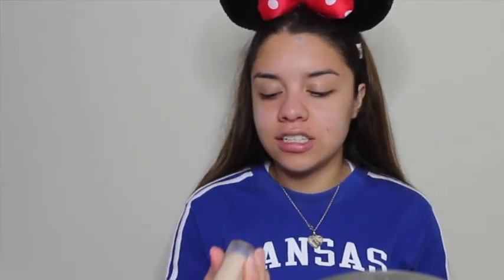Fall Chit Chat // GRWM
Hey Guys! I filmed a  Fall GRWM talking about some things! I had fun filming this. I hope you guys enjoyed! For more videos please comment down any ideas! It makes a huge difference! Thanks for watchinggg!